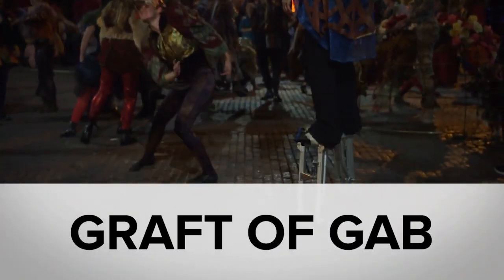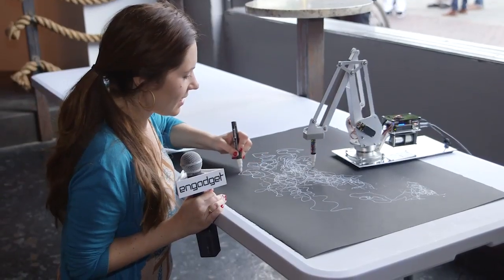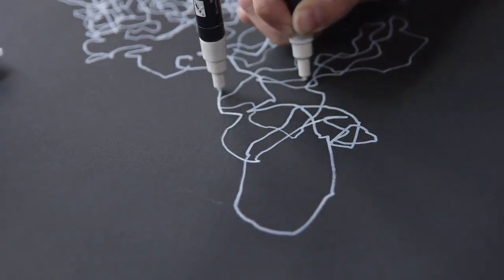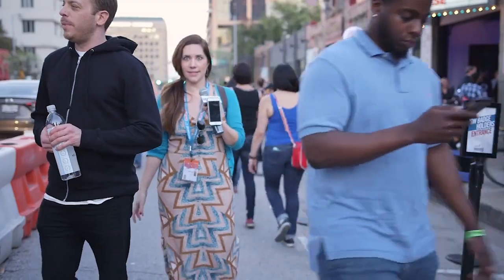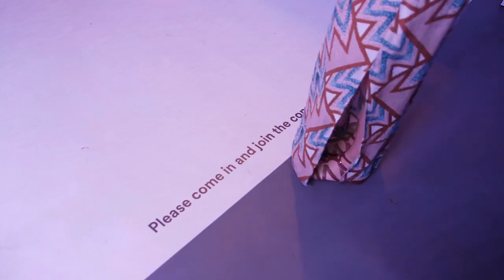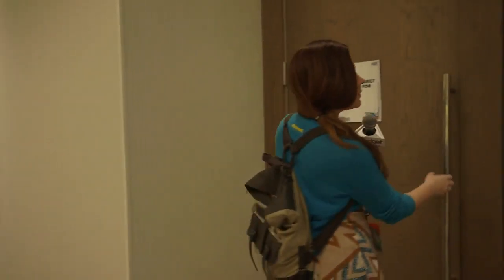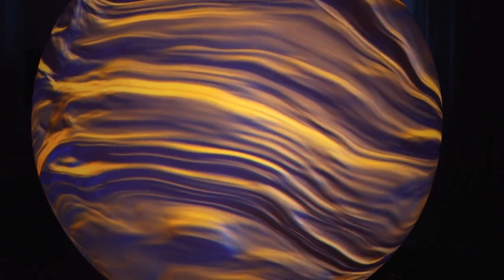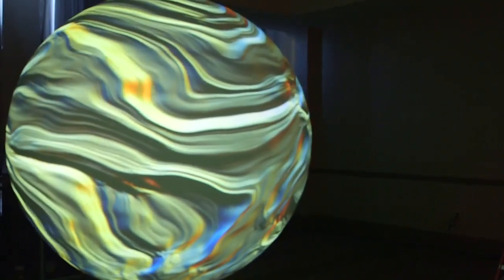ICYMI SXSW: Drawing Bot, 3M's Future Plan and an Orb with a Soul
Today on In Case You Missed It: Artist Sougwen Chung creates art with help from a robotic arm, take a tour of 3M's exhibit, which visualizes the challenges the earth will face by 2050 and finally, bask in the glow of a large orb with AI that changes its display depending on what the humans around it are doing.

There will be one more SXSW-dedicated ICYMI episodes this week, but we'll be back on Thursday from the studio. As always, please share any interesting science or tech videos, anytime!